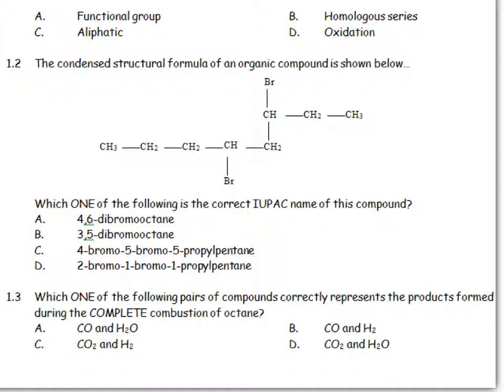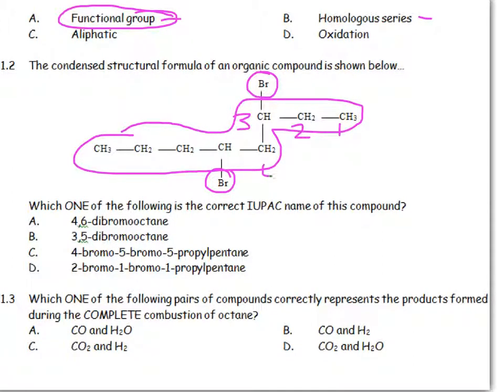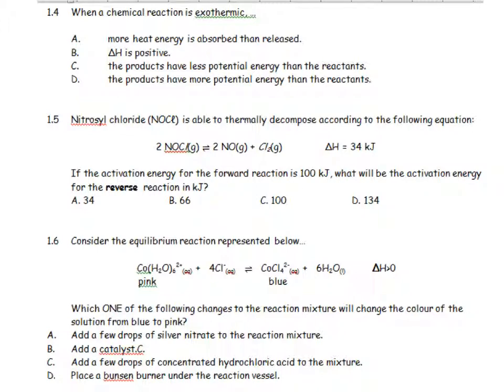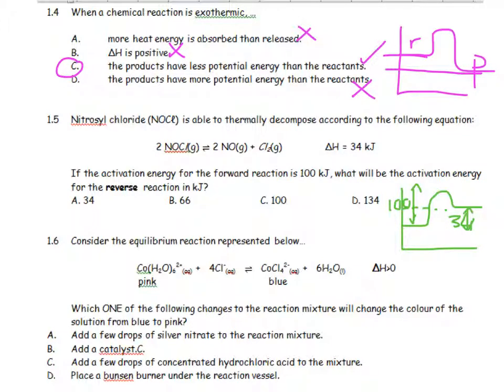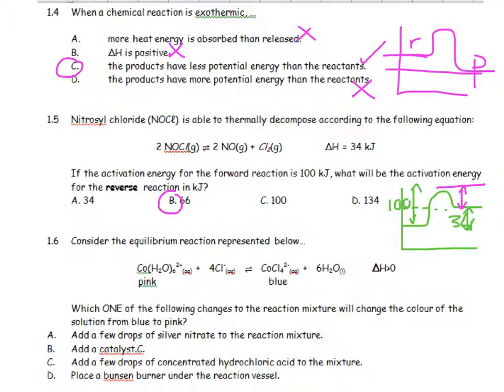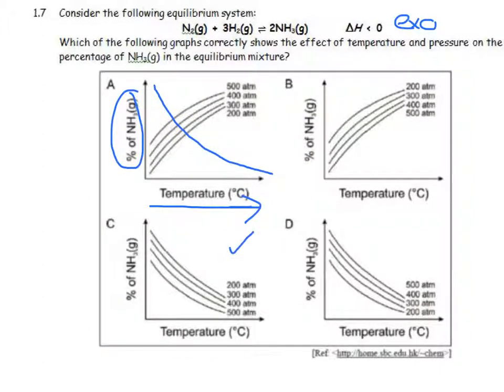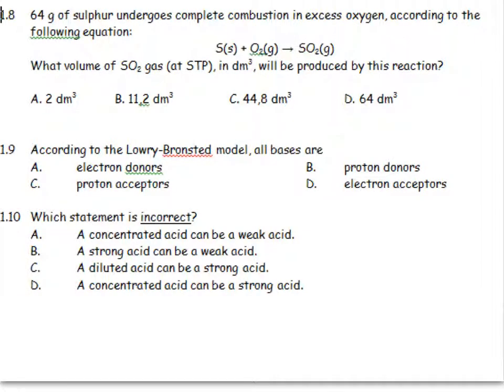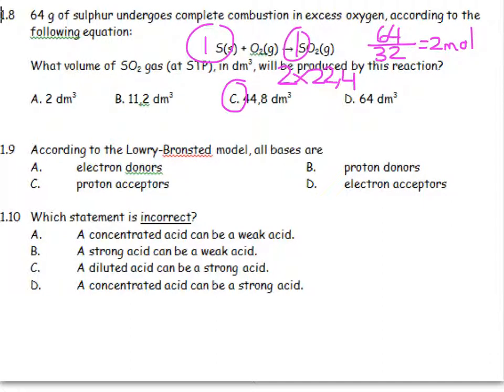2015 Grade 12 Midyear Chemistry Memo 1